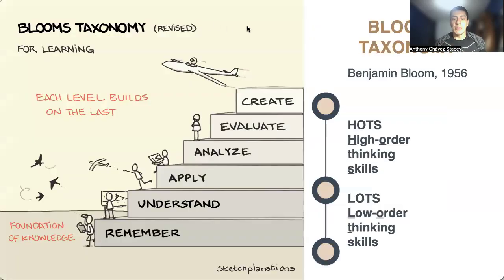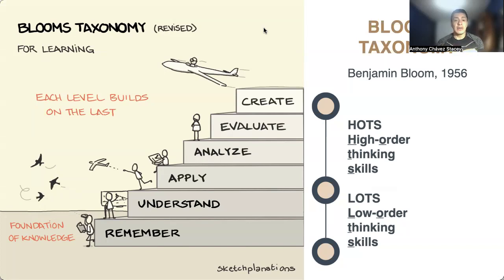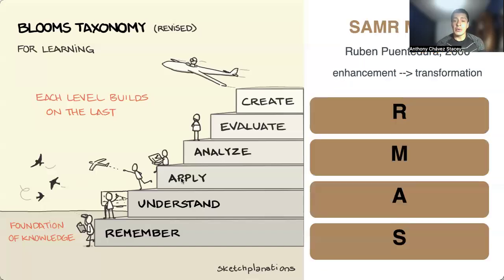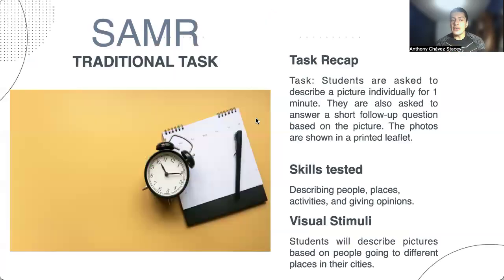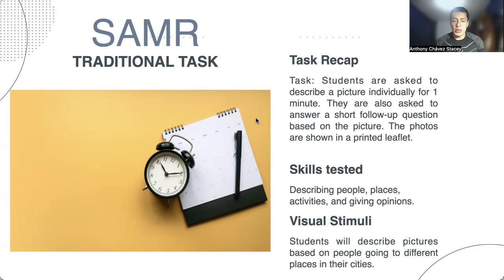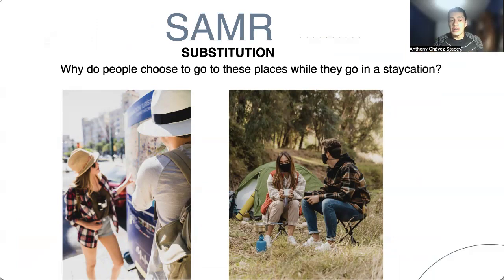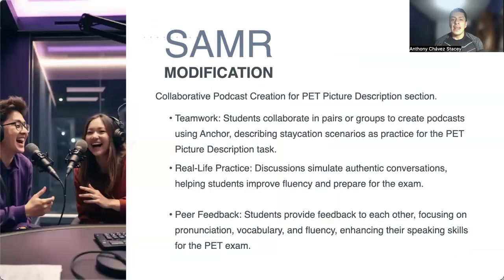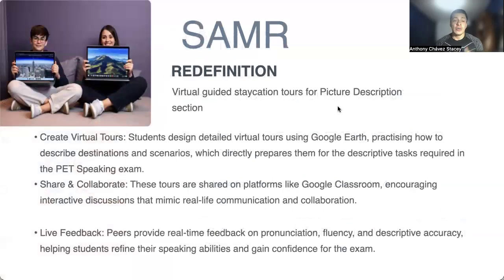FINAL VERSION Complete